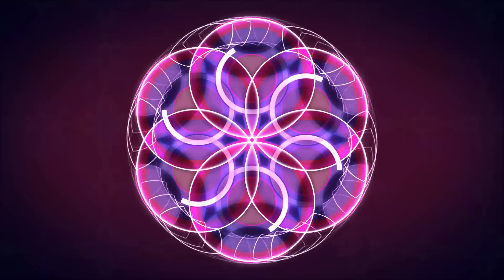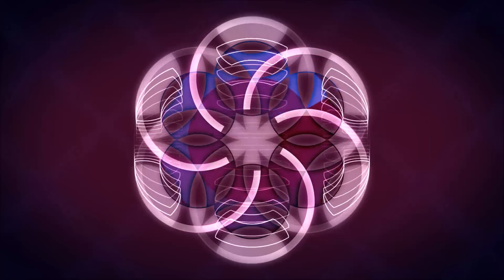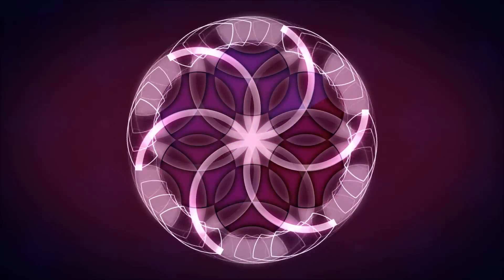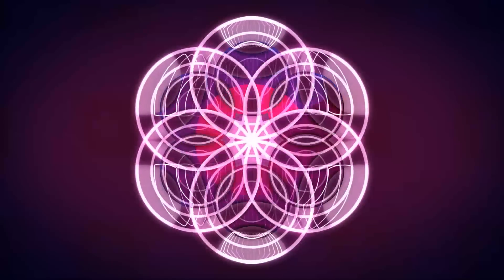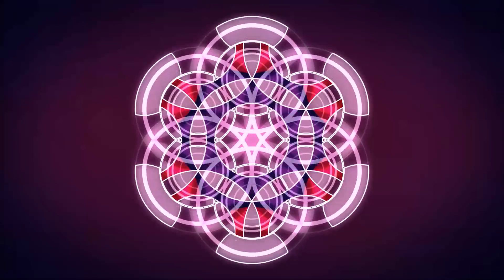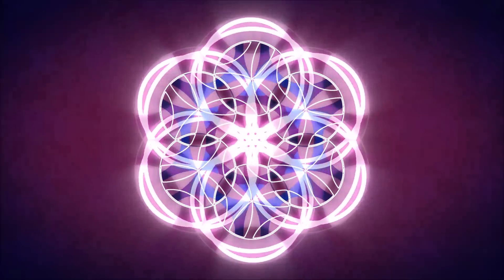Galactic Federation of Light The Arcturian Group January-05-2014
The Arcturian Group
January 5, 2014
Channeled by Marilyn Raffaele